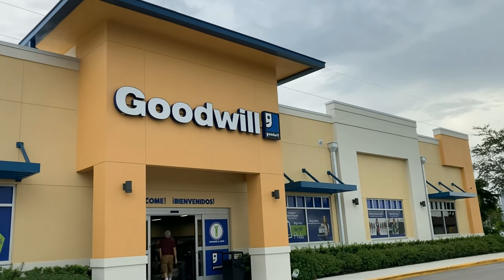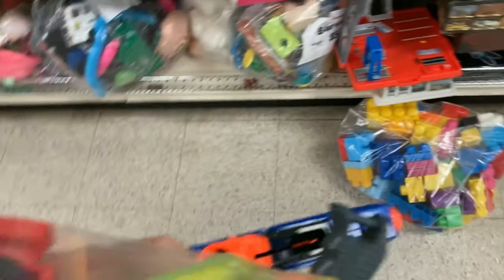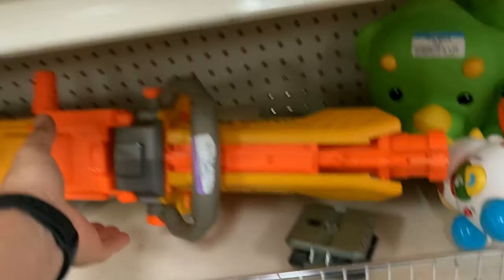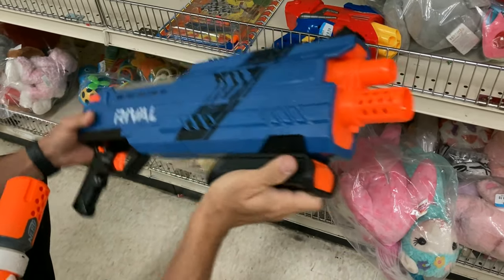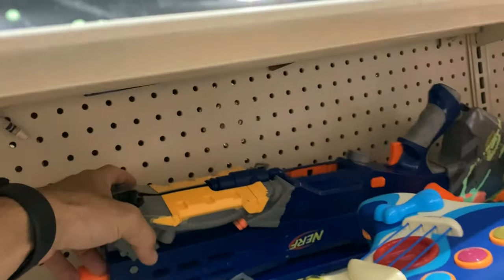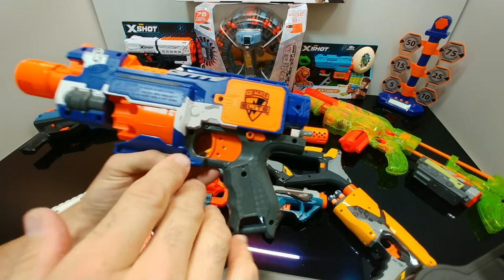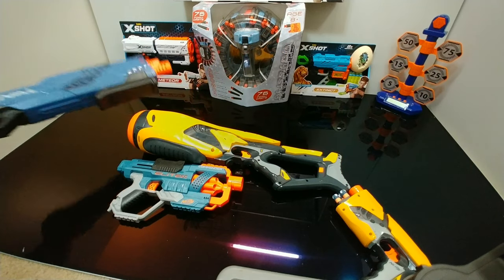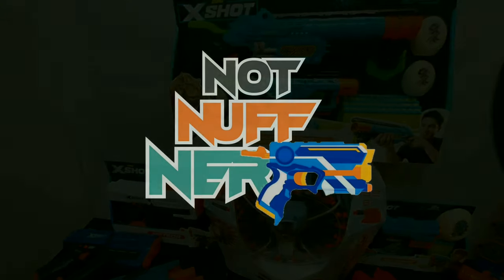Above legendary! | Blaster Bargains Ep. 7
Nerf Thrifting Episode 7

This was the craziest thrift adventure yet, with some real rare finds! Let me know if I missed anything, or something I should be looking out for!

Feel free to share your recent thrifting experience and comment on anything you might relate to, or if you know about any blaster you saw in the video, and your experiences with it! Post a time-stamp if you see an Easter egg or something I missed! Many exciting new episodes coming soon!

Let me know if you like these kind of videos and would like to see more of them in the future. I live in an area where Nerf still has yet to develop like it has in other areas of the US, but hopefully I can help change that over time. My ultimate goal is to bring people together through the wholesome fun this hobby brings, and ultimately open a local Nerf arena where we can all play!